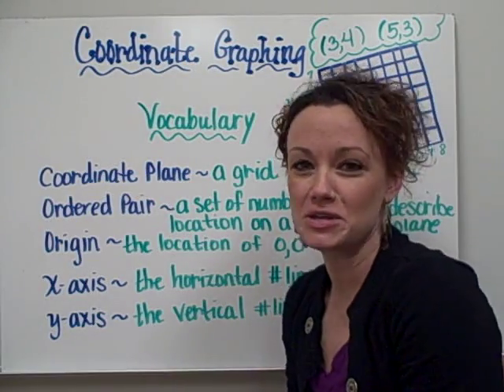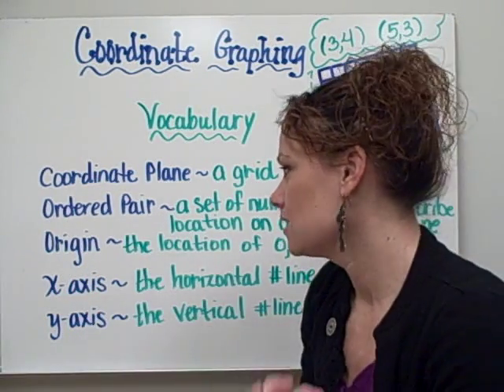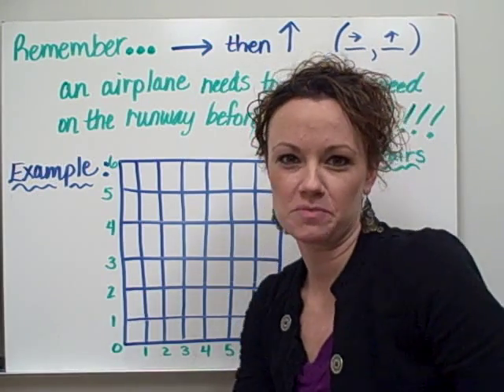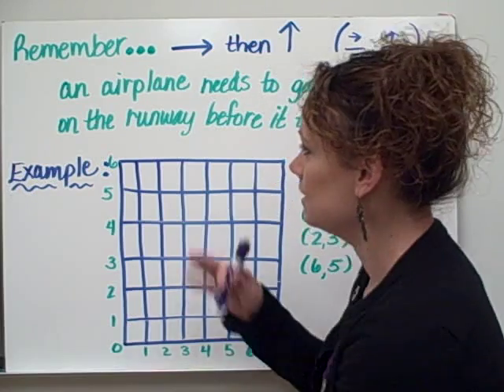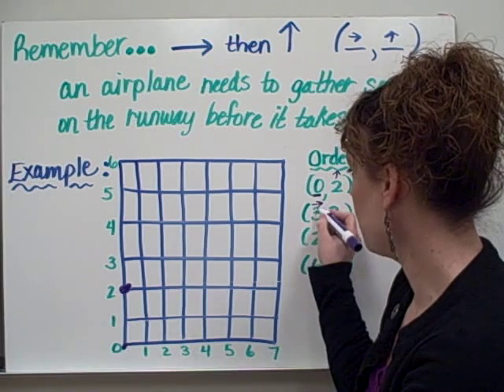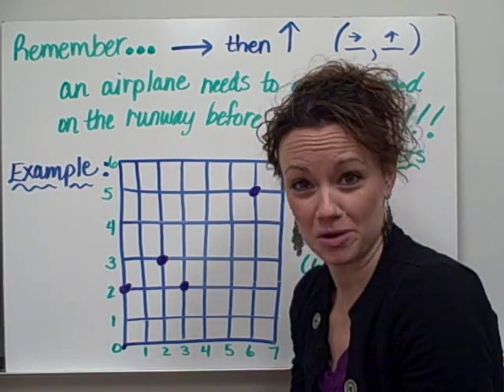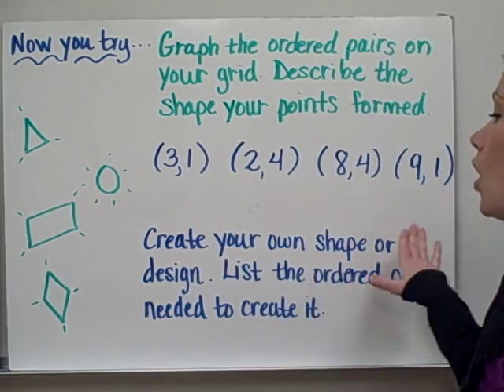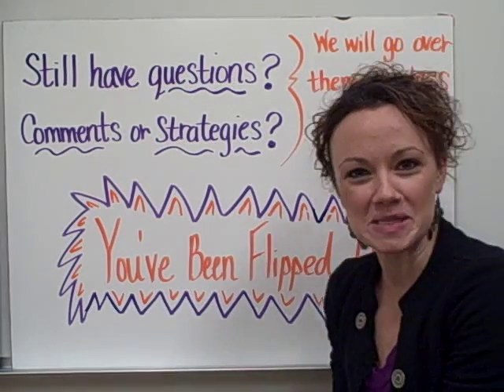Coordinate Graphing-Christine Munafo's Flipped Classroom-4th grade STEM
Math Instruction: Coordinate Graphing